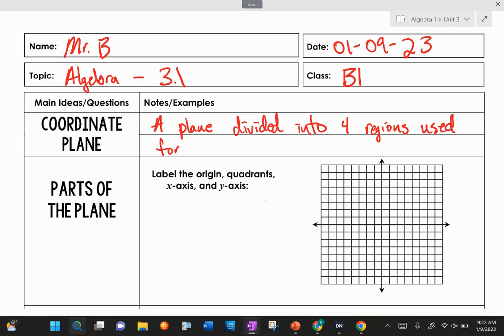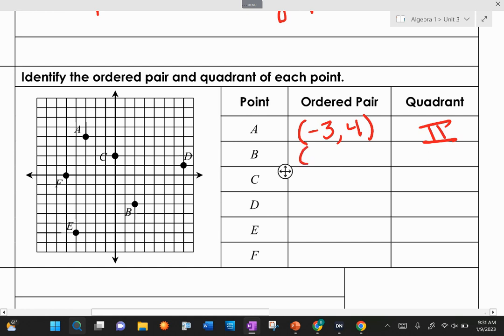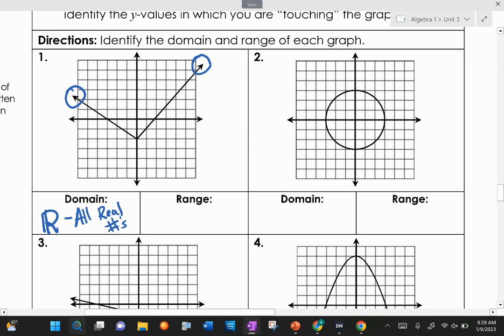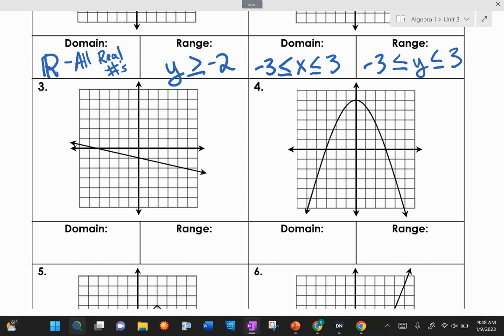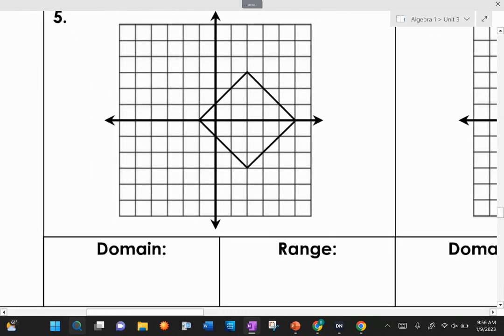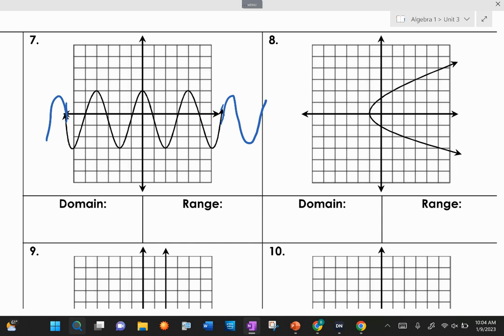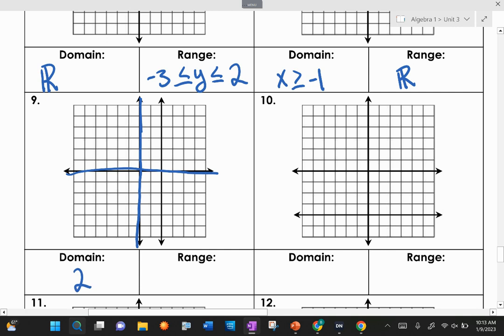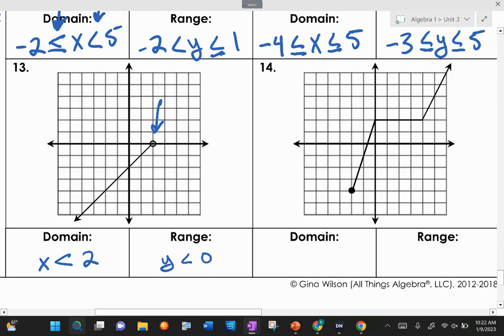Algebra 1 - Lesson 3.1